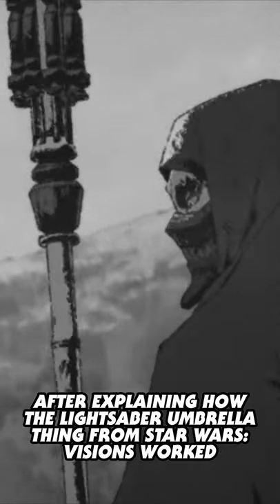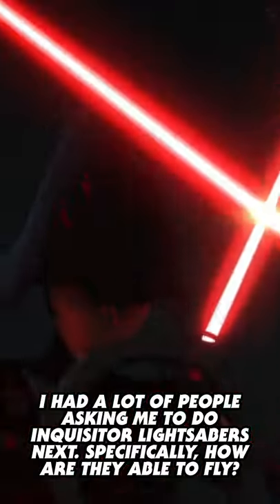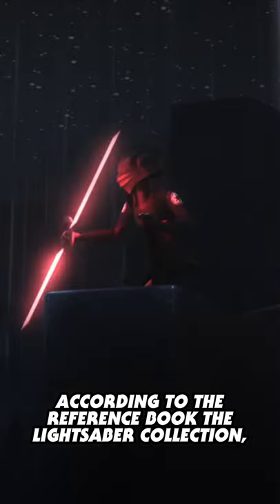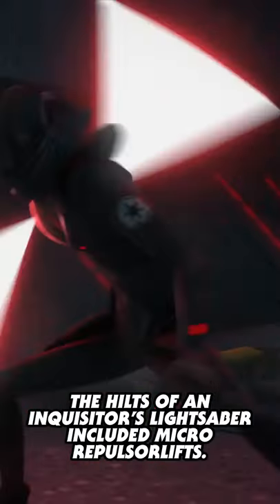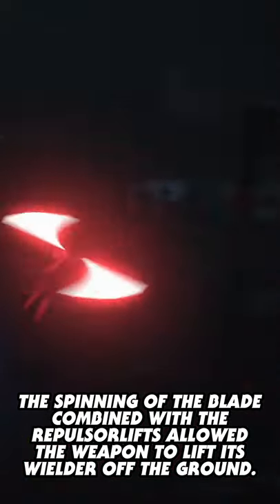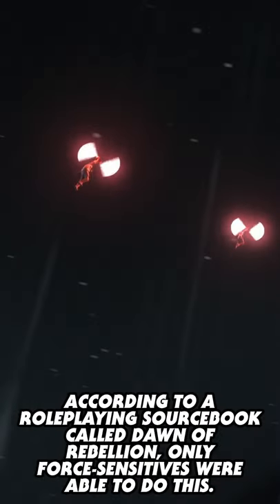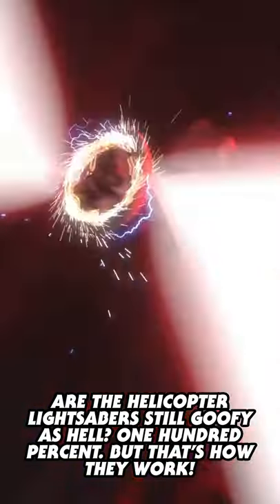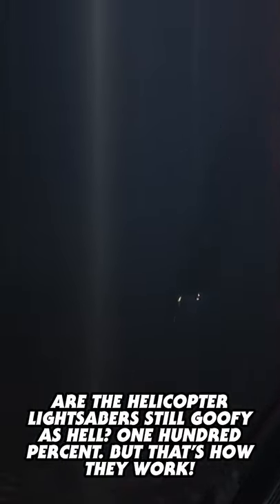How the Inquisitors' Helicopter Lightsabers Work - Star Wars Explained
After explaining how the lightsaber umbrella thing from Star Wars: Visions worked, I had a lot of people asking me to do Inquisitor lightsabers next. Specifically, how are they able to fly? According to the reference book The Lightsaber Collection, the hilts of an Inquisitor’s lightsaber included micro repulsorlifts. The spinning of the blade combined with the repulsorlifts allowed the weapon to lift its wielder off the ground. According to a roleplaying sourcebook called Dawn of Rebellion, only Force-sensitives were able to do this. Are the helicopter lightsabers still goofy as hell? One hundred percent. But that’s how they work!

Mailing Address
Star Wars Explained
1227 Rockbridge Rd SW